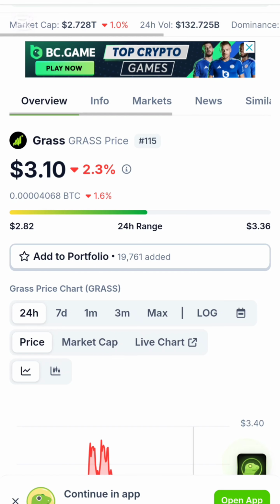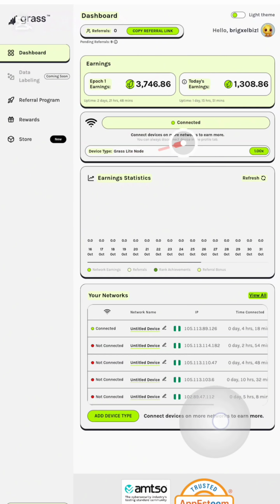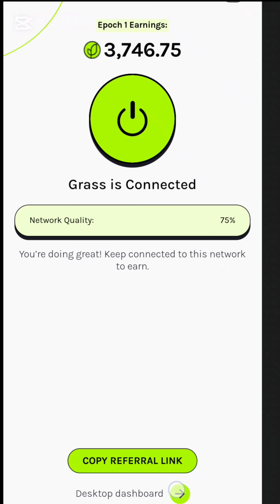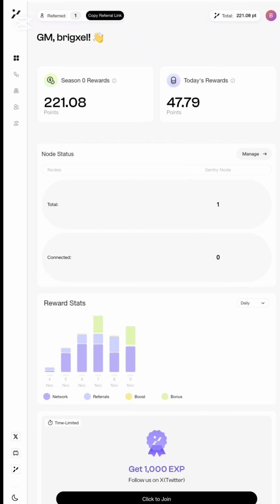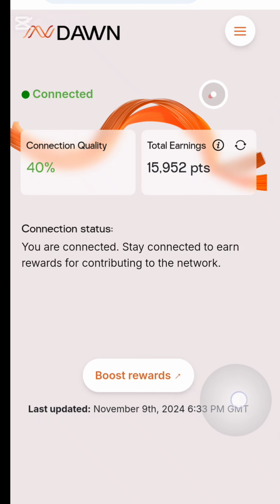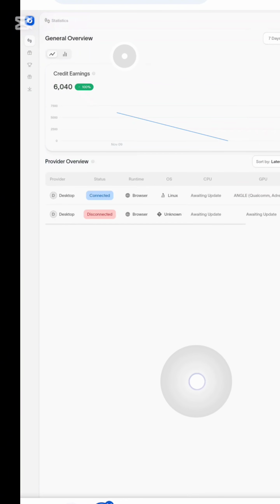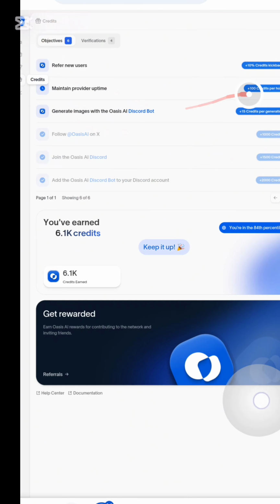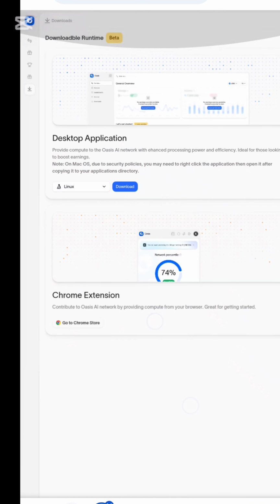5 DEPIN PROJECTS WITH HUGE POTENTIALS TO START FARMING NOW FOR MASSIVE AIRDROPS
5 DEPIN PROJECTS WITH HUGE POTENTIALS TO START FARMING NOW FOR MASSIVE AIRDROPS

DePINs are blowing up with the grass project being at the forefront having skyrocketed from its listing price of about $1.7 to above $3 as at the time of writing. Hence this video brings to your notice other DePIN crypto airdrops with huge potentials to start farming right away

Join Grass(copy link here or in my group and paste in Mises browser)👇👇👇

Code👉0MS1EH

Dawn(Go to my group to copy the link 👇👇👇)

Oasis (Go to my group to copy the link)